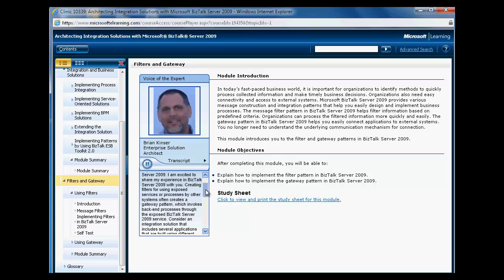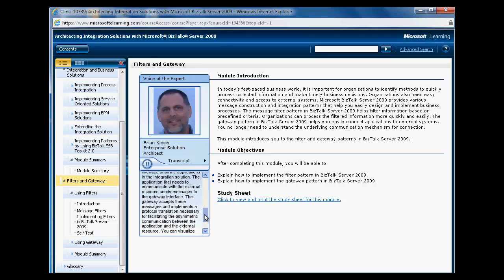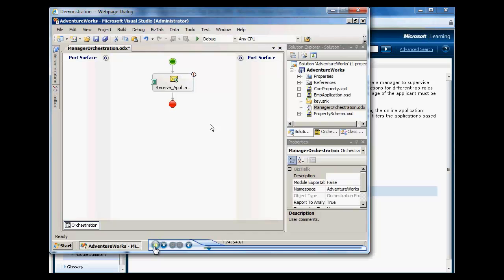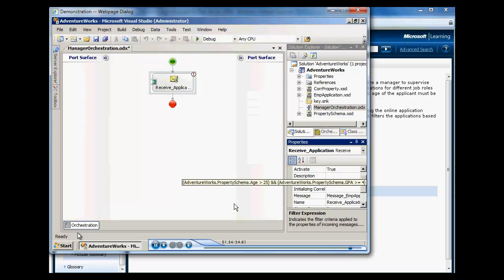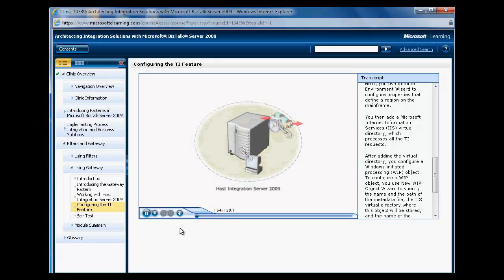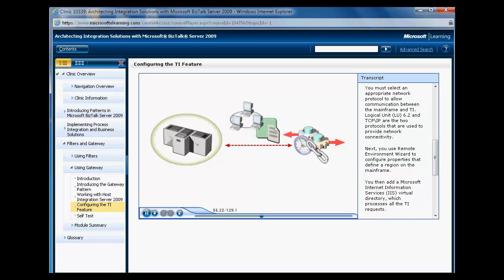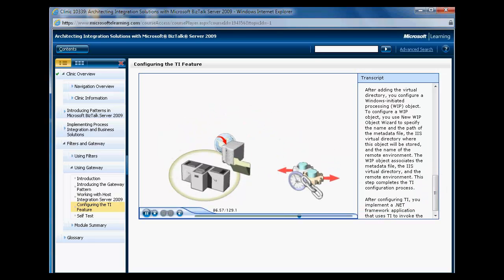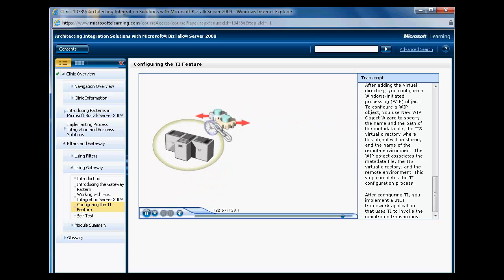Biztalk2009 Part 4 - Architecture Solution